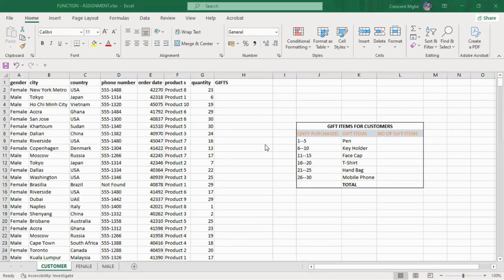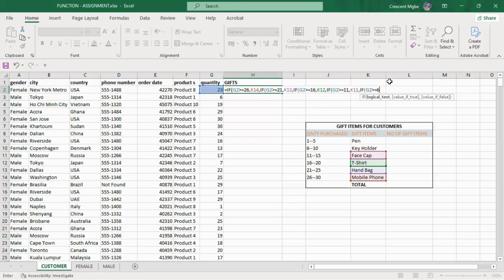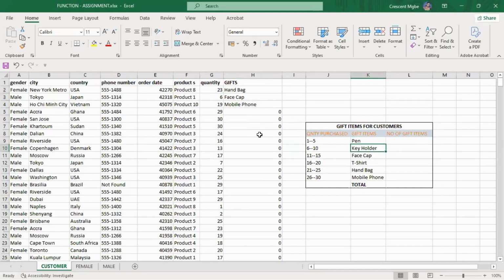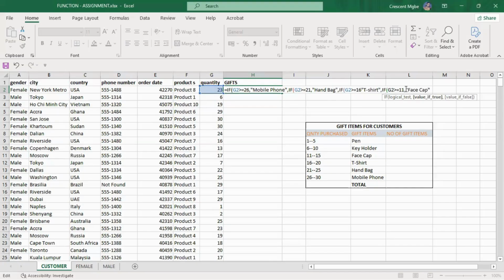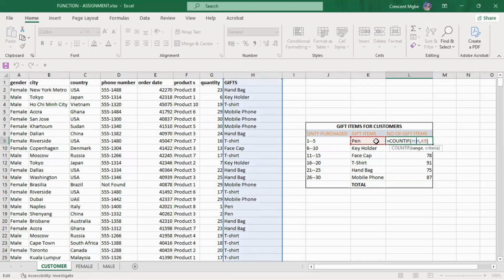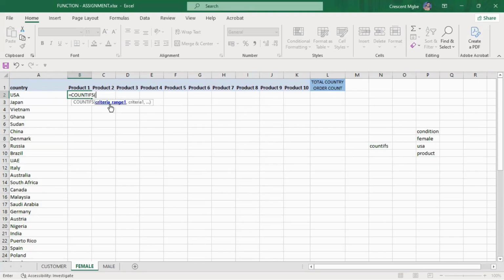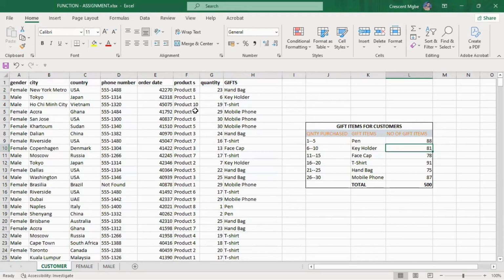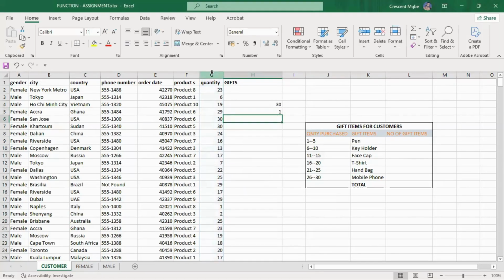How to use EXCEL FUNCTIONS - COUNTIF, COUNTIFS, SUMIF, SUMIFS, AVERAGEIF, ETC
Learn how to master Excel’s core conditional functions with real-world, hands-on examples. In this tutorial, we demonstrate practical applications of COUNTIF, COUNTIFS, SUMIF, SUMIFS, AVERAGEIF, and more, using a live sales dataset to show how these formulas can help you distribute gift items to customers efficiently and fairly.

- How to count items that meet a single criterion with COUNTIF
- How to apply multiple criteria with COUNTIFS
- Summing values based on conditions with SUMIF and SUMIFS
- Calculating averages with AVERAGEIF
- Real-world workflow: from identifying eligible customers to distributing gifts
- Tips for building clean data and troubleshooting common errors

Practical demonstration
- Import and explore a live sales dataset
- Create dynamic criteria ranges (e.g., date ranges, product categories, sales regions)
- Build reusable formulas to determine gift eligibility, track distributions, and generate summary metrics
- Best practices for auditing results and validating data

- Anyone who works with sales data, customer segmentation, or gift-distribution campaigns

Resources
- Sample dataset (link in comments / description)
- Excel workbook template with ready-to-use formulas
- Quick-reference cheat sheet for COUNTIF, COUNTIFS, SUMIF, SUMIFS, AVERAGEIF

Chapters
0:00 Introduction
0:45 Dataset overview
2:15 COUNTIF basics
4:30 COUNTIFS with multiple criteria
7:00 SUMIF and SUMIFS on sales data
9:45 AVERAGEIF for performance insights
12:20 Practical gift-distribution workflow
15:10 Troubleshooting and tips
17:00 Wrap-up and next steps

- Tell me what datasets you’d like to see next or which functions you want covered in depth

- Excel Functions
- COUNTIF COUNTIFS SUMIF SUMIFS AVERAGEIF